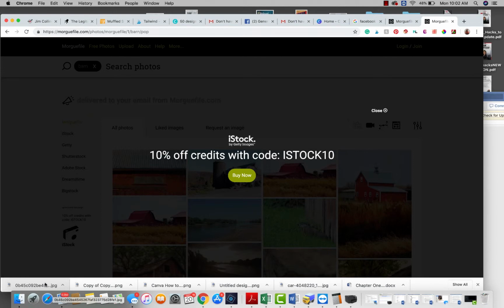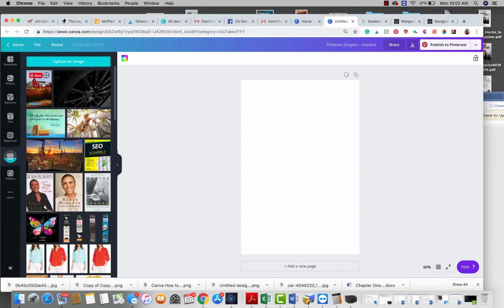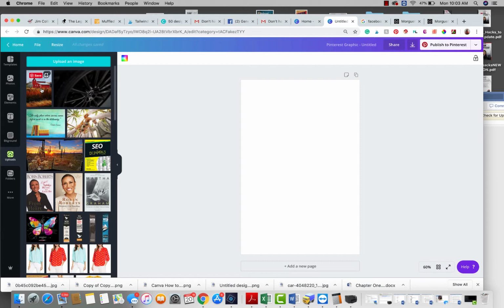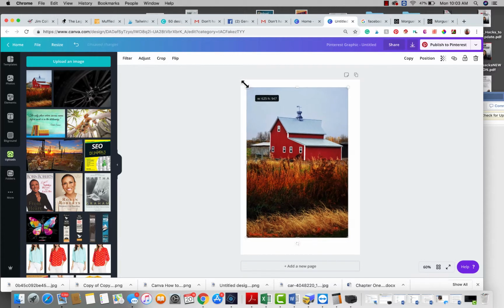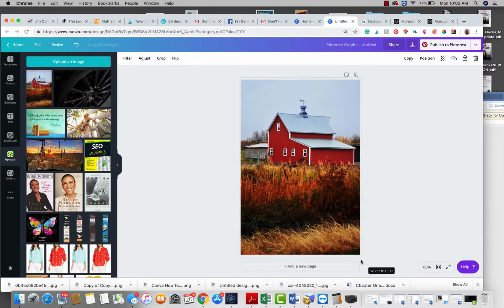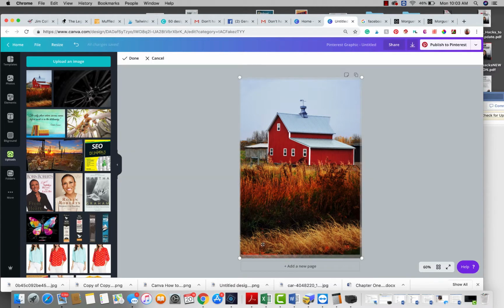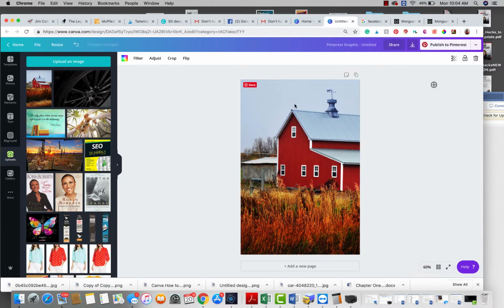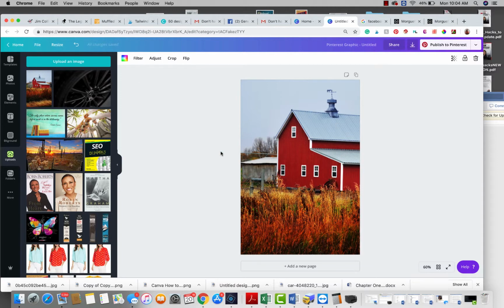Canva How to Video - Day 2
Day 2 is about images. Where to find great free stock photography, how to import it into your Canva account. Then, how to use them in your designs.